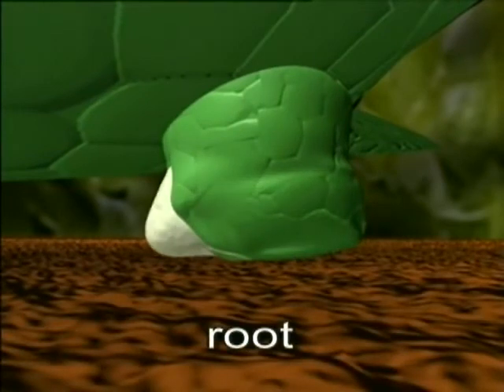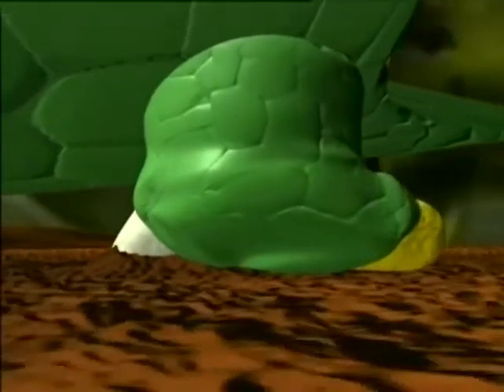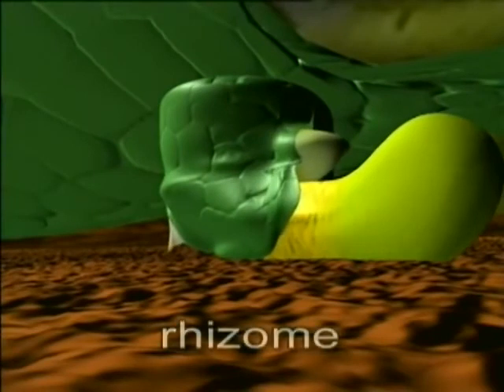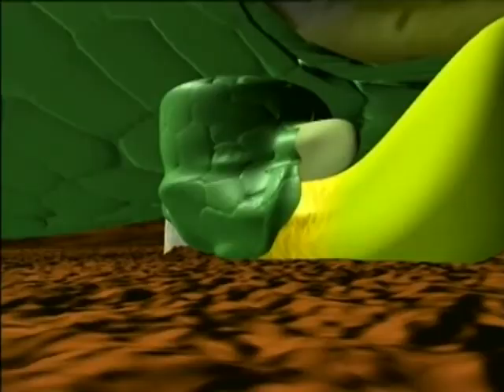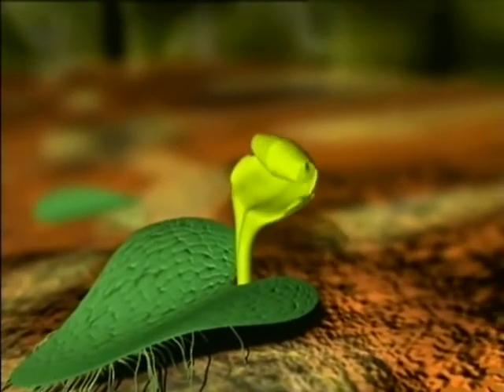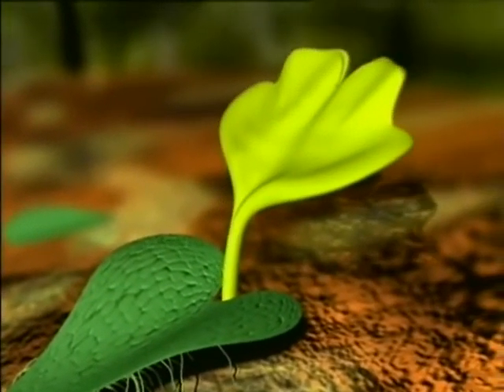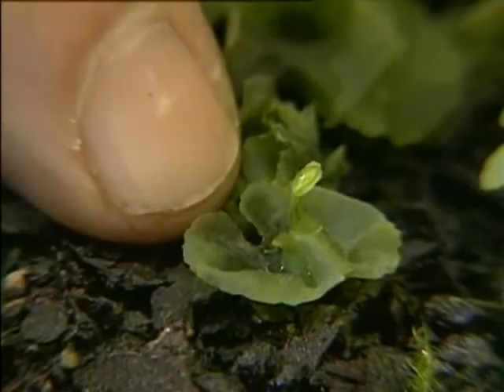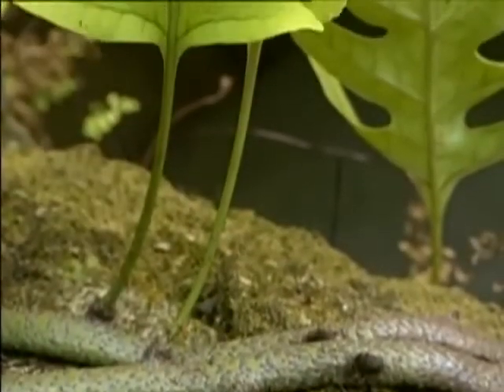Reproduction in ferns (Pteridophytes)